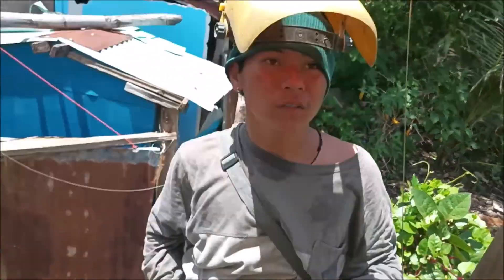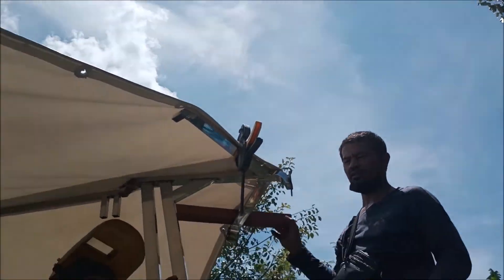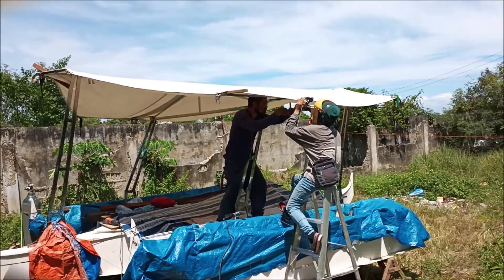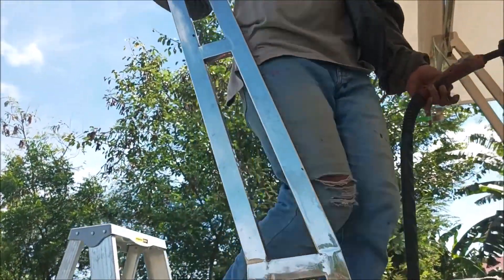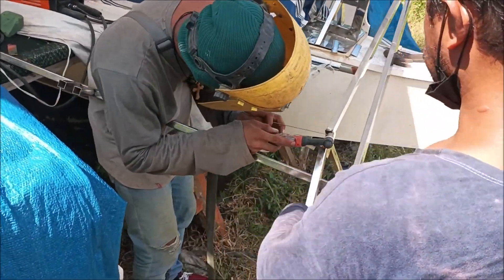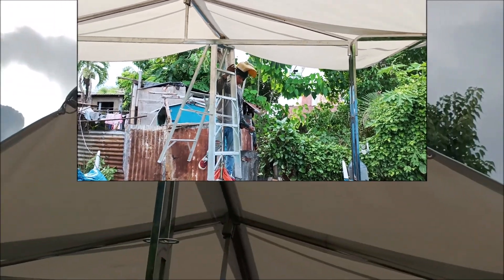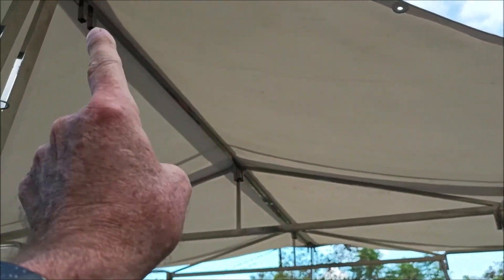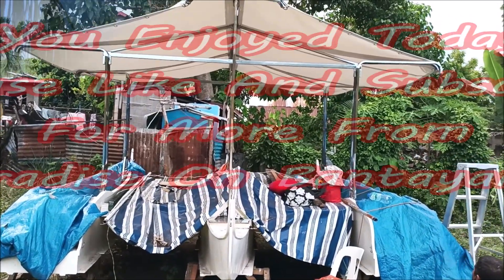Paradise Trimaran Boat Build - We Finally Complete The Tarpaulin !!!!!!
We get all the final TIG welding done so we can now clip the tarpaulin to the Shark Fins and it is now complete... until we add side curtains for over-nite camping :-)